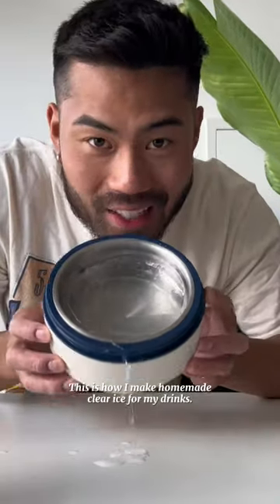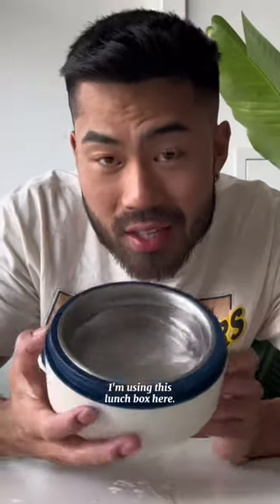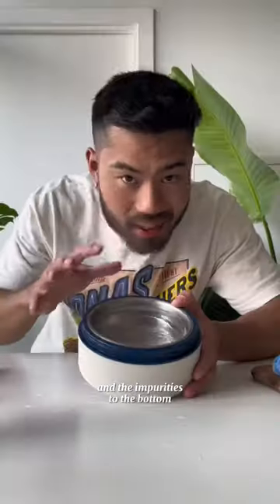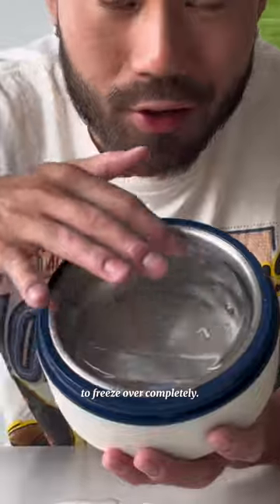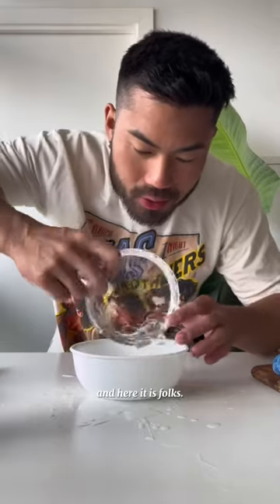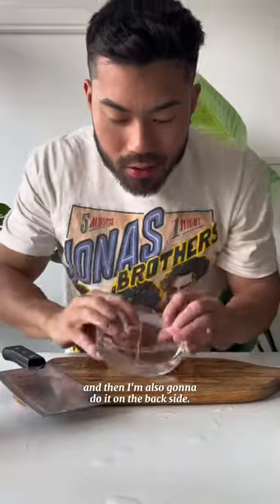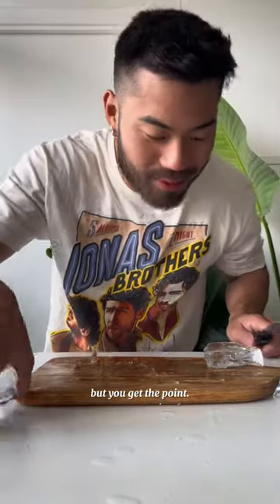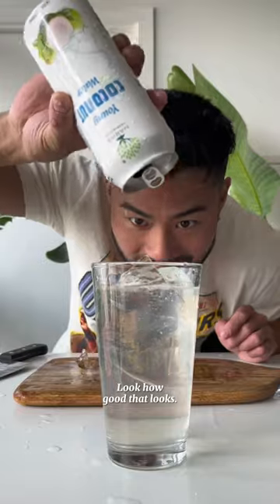How I make clear ice